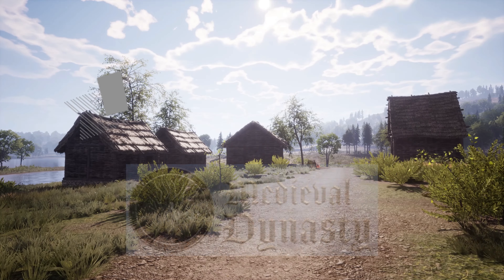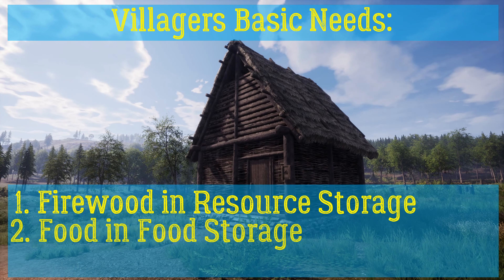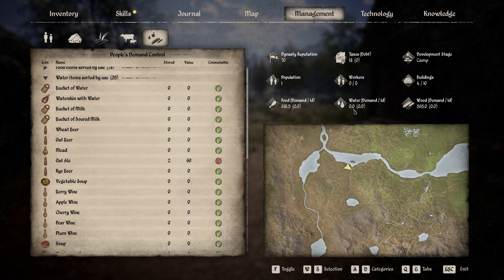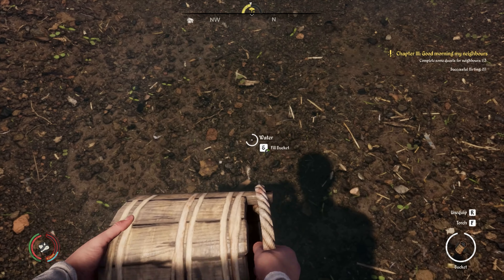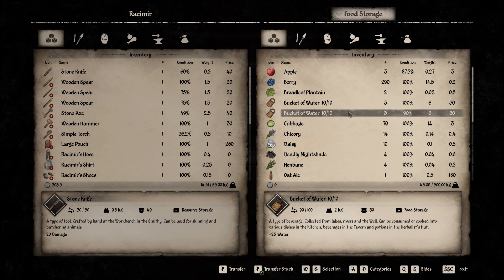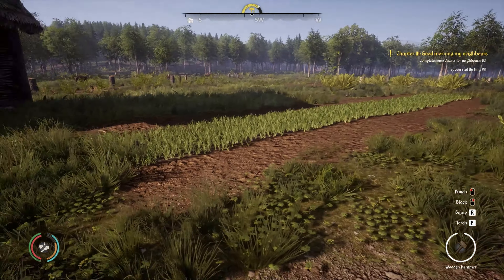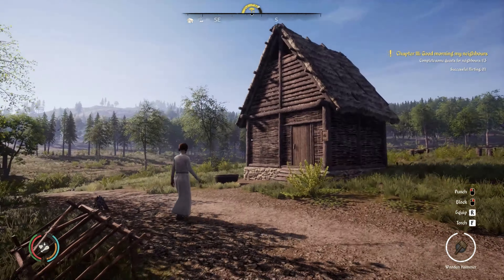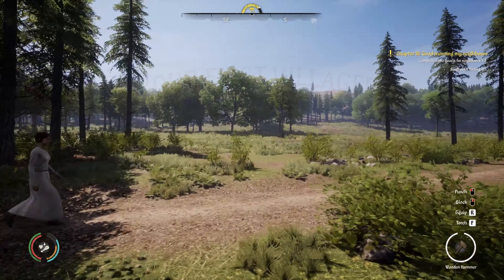Medieval Dynasty | Your First VILLAGER 👨‍🌾 | Guide for Beginners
Your First Villager in Medieval Dynasty ! NPC needs & other requirements, including build order and tips  👨‍🌾 💡!
✔️00:00 Introduction
✔️00:37 Villager needs and People Demand Control
✔️04:44 How to craft buckets of water
✔️05:53 First Villager recruitment and its house
✔️07:09 Early Build Order & Tips
✔️10:53 Give your villager some Work to do

In this video guide, I go through the initial steps on how to be in a good situation to recruit your first villager :) !

Medieval Dynasty is a unique combination of multiple successful genres:
Survival: The need to survive, feed and ensure survival through hunting, farming and cultivation of the land.

Strategy: While pioneering in the Middle Ages you will found and expand a village, manage the inhabitants, collect resources and produce all the goods you need and use or capitalise by trading them.